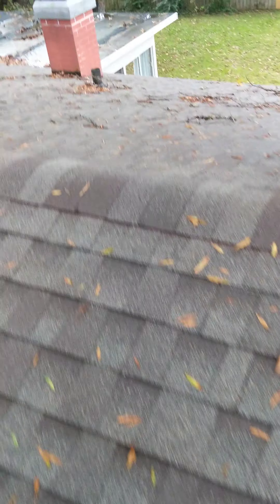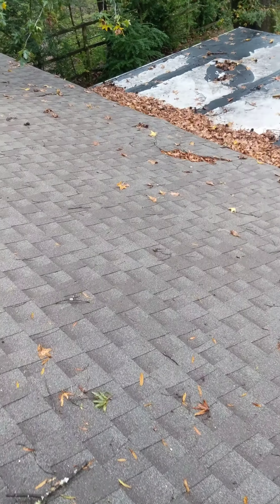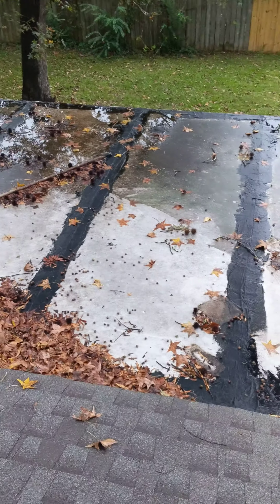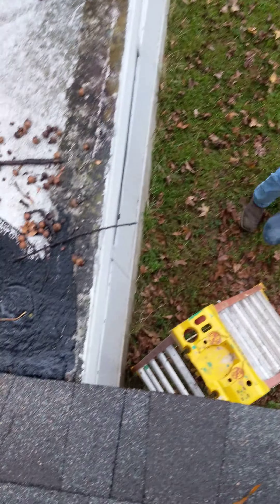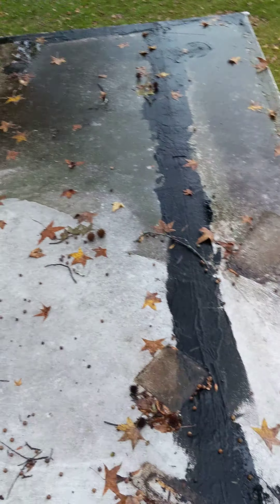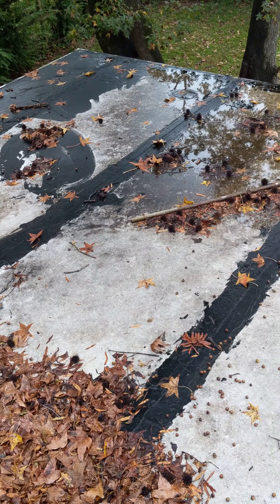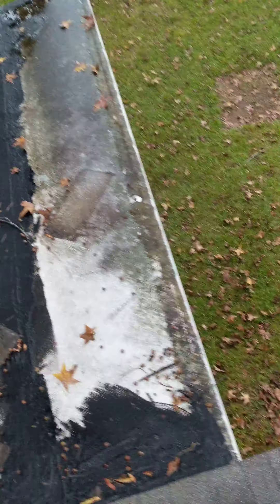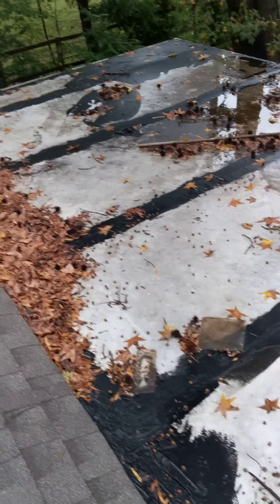12 Willowridge roof examination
Looking at roof